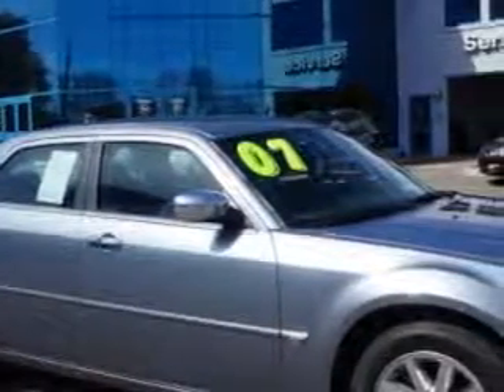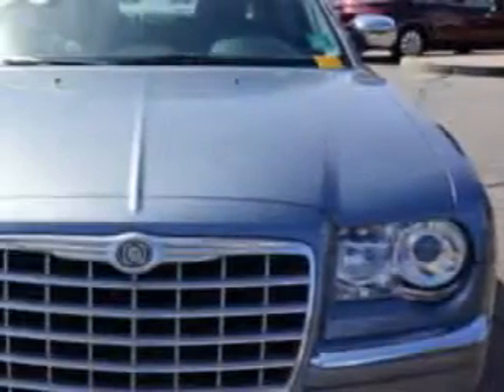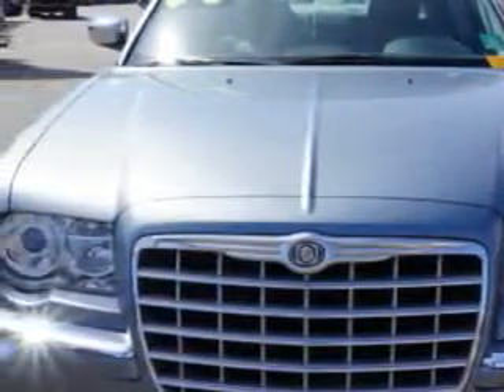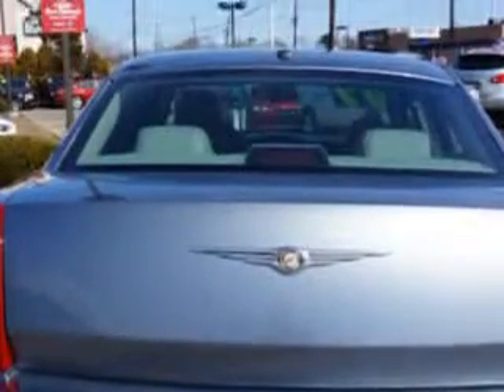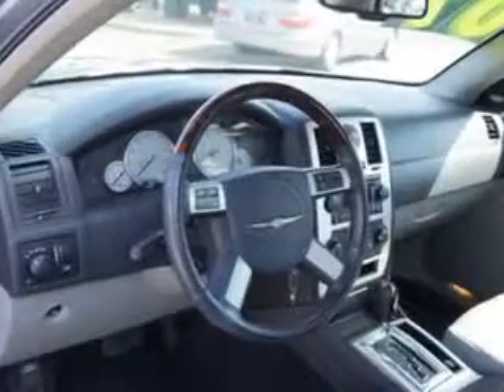2007 Chrysler 300 Edison Nissan Edison, NJ 08817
Chrysler Check out this Bright Silver Metallic Clearcoat Chrysler 300 C 4dr Sedan, equipped with an 8 Cylinder engine and an automatic transmission.
MILES: 60,731
VIN:2C3KA63HX7H684107

Edison Nissan
401 Route 1 South
Edison, New Jersey 08817